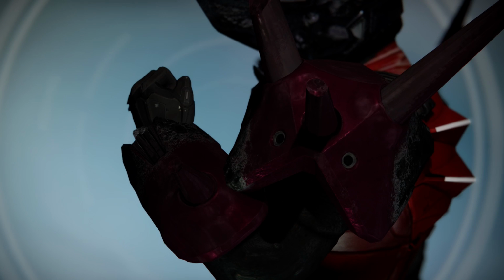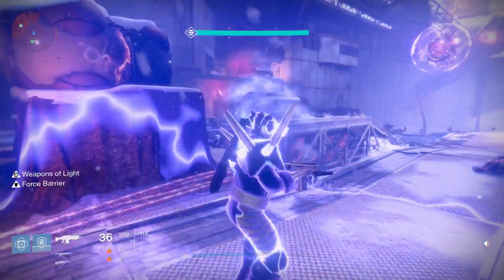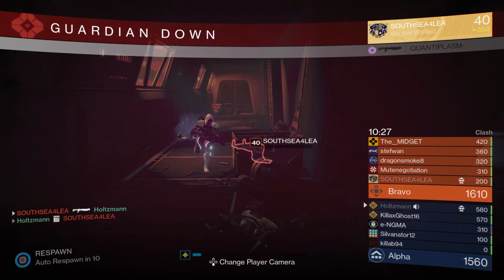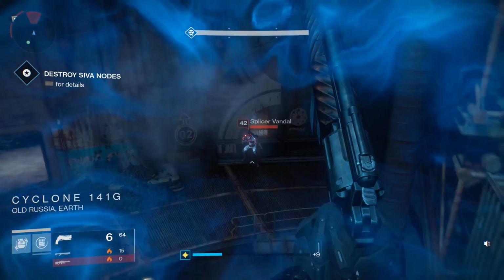Thagomizers - Armor Review